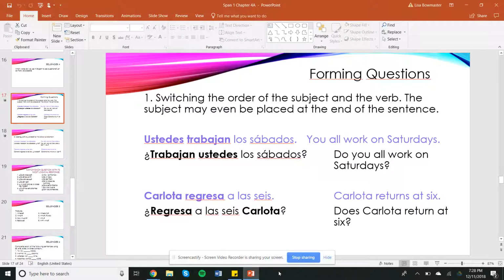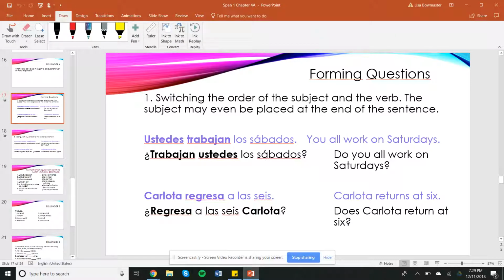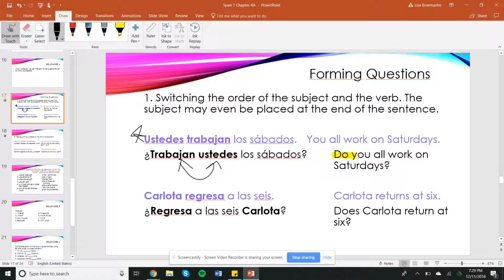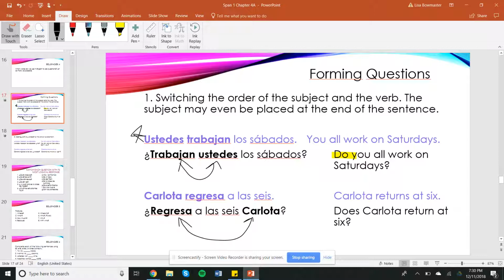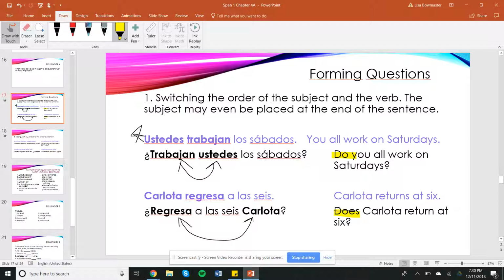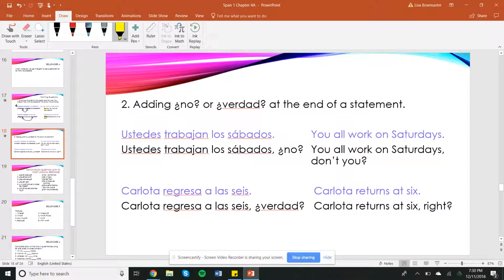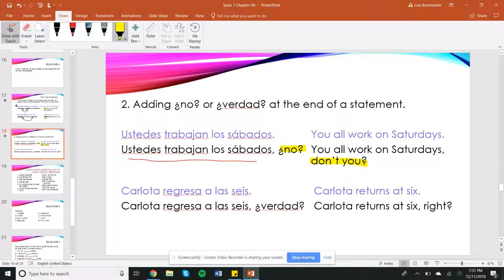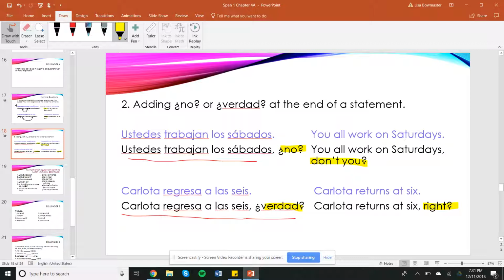Span 1 4A Writing Questions